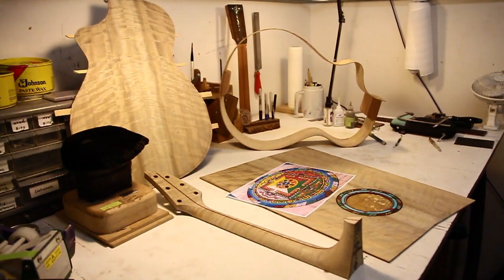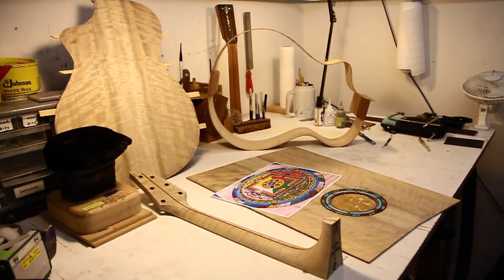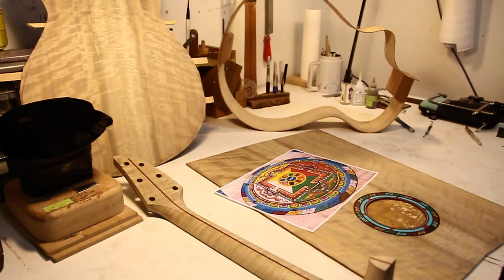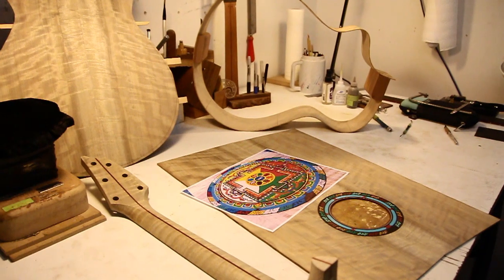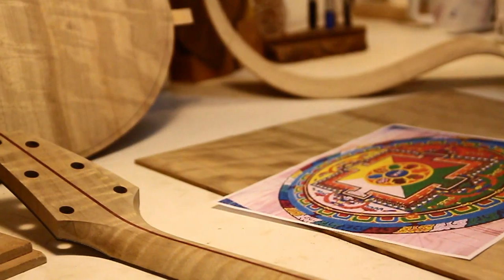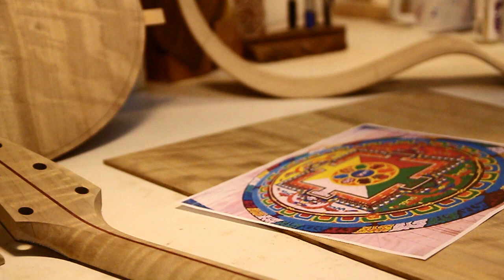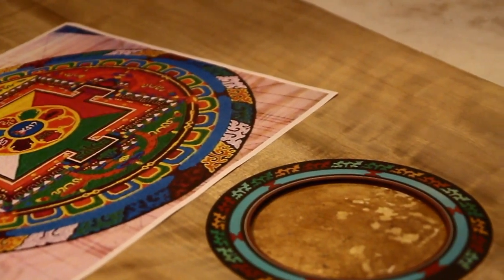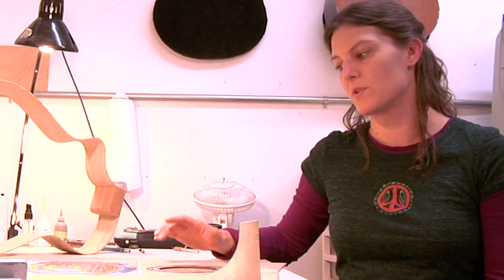Breedlove Guitars: Custom "Enlightenment" Guitar